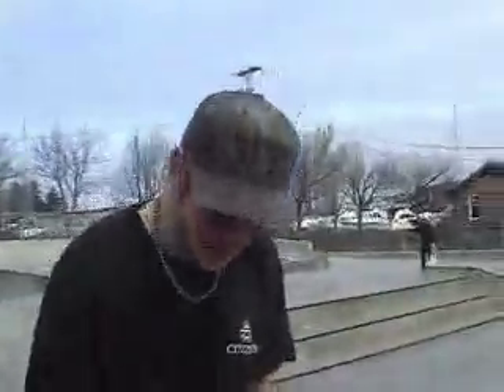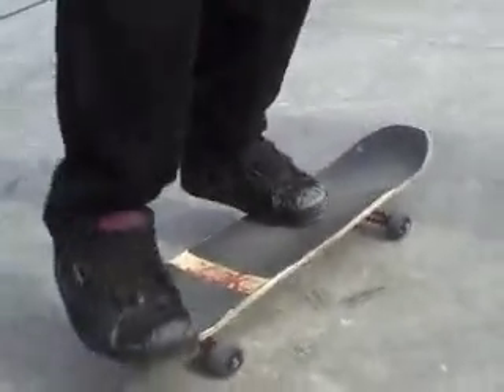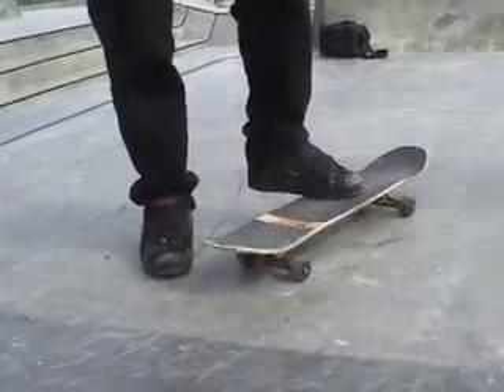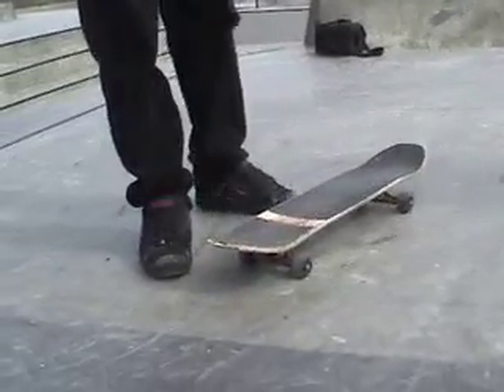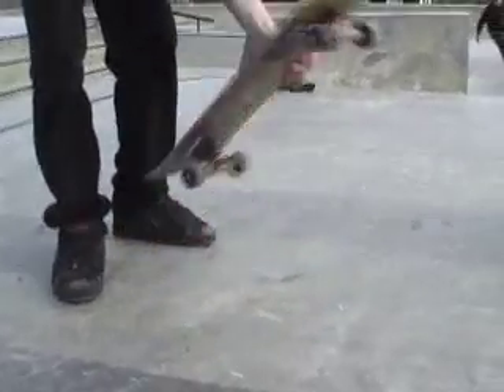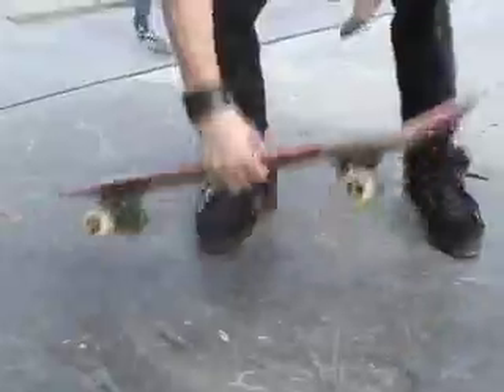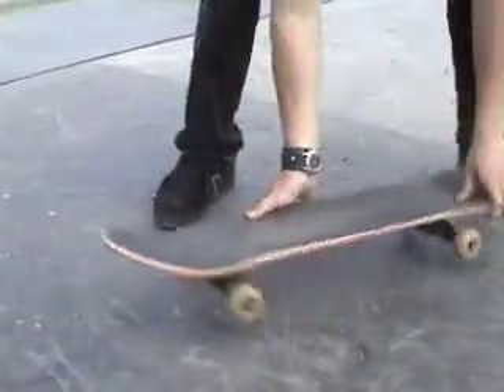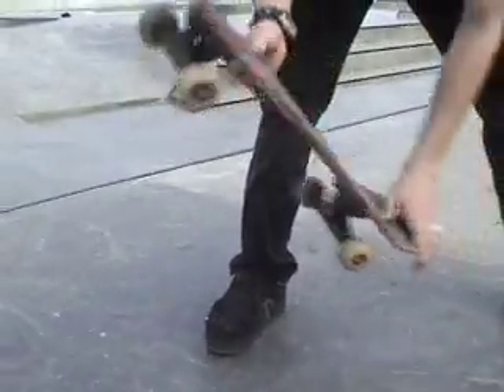4-H News - Skate Boarding: How To Skate #2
Watch local Pt. Townsend youth teach how to skate board.